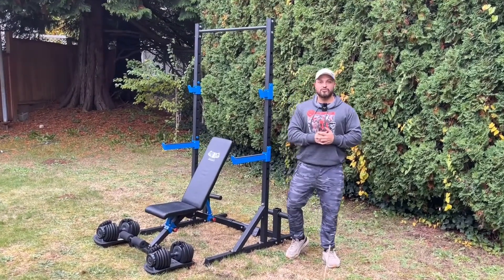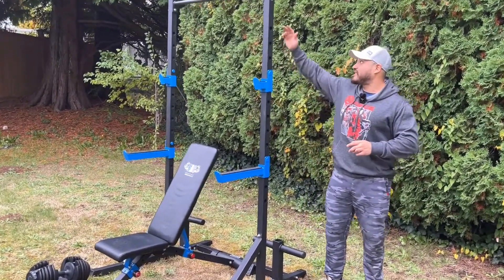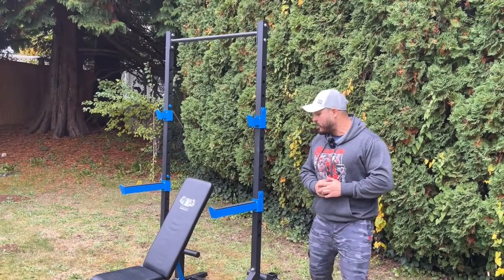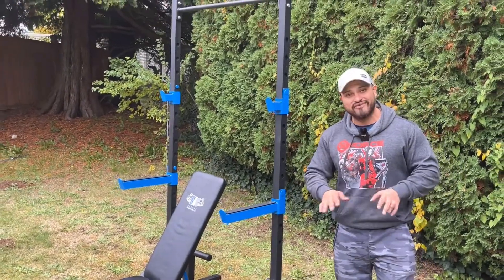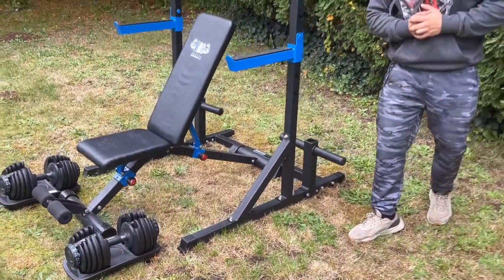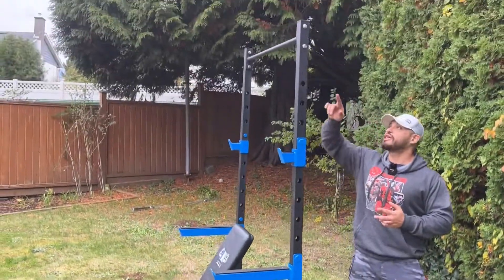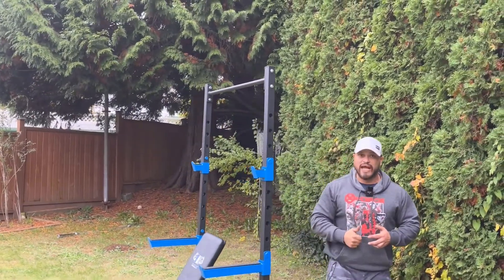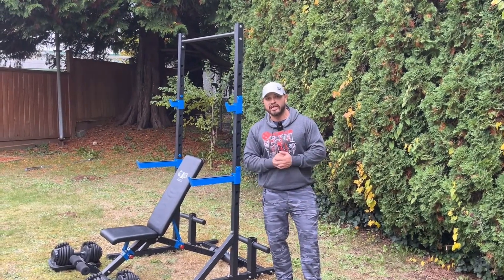EAC Crystal Blue Half Rack Bundle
Why thousands of people have chosen EAC for all their home workout needs? 🔥🔥

✅ Pick up in Vancouver or next day Delivery 🚛
✅ Best price to pound ratios around 💎
✅ Adjustable or foldable, easy storage 🌟
✅ Tested 800 pounds capacity (rack, bench & barbell) 🛡